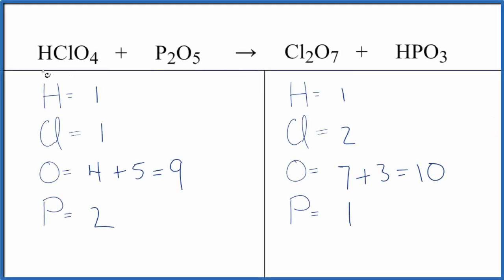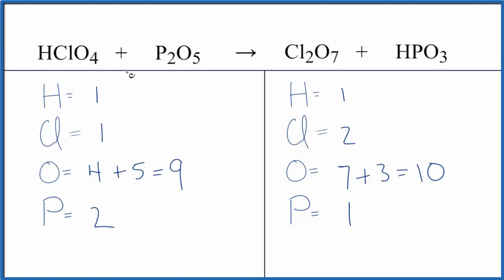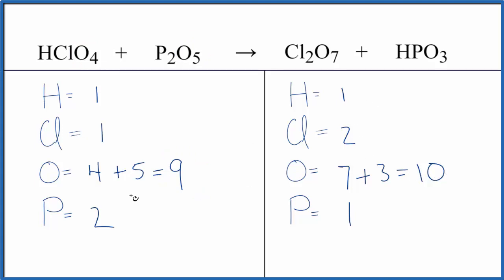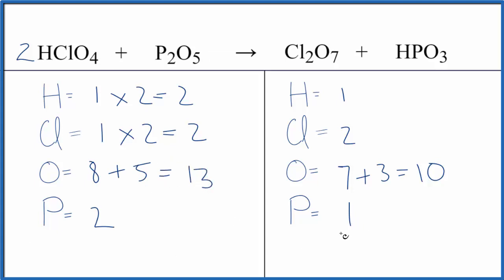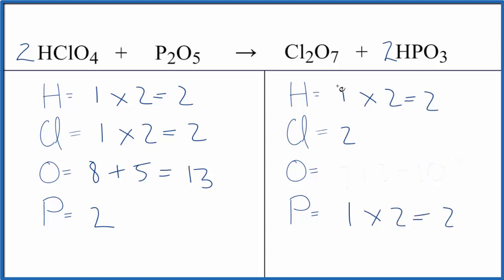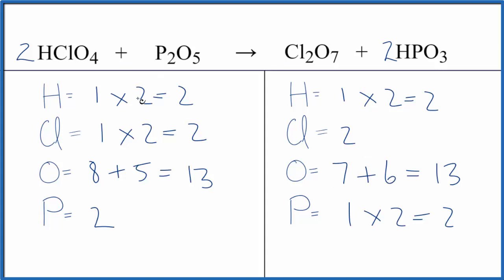Balancing the Equation HClO4 + P2O5 = Cl2O7 + HPO3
To balance the chemical equation HClO4 + P2O5 = Cl2O7 + HPO3 you first must correctly count all of atoms on each side of the chemical equation.

When we balance an equation like Perchloric acid + Diphosphorus pentoxide our goal is to provide the correct coefficients for each compound. The coefficient is the number that goes in front of the compound.

To balance HClO4 + P2O5 = Cl2O7 + HPO3 you'll need to be sure to count all of atoms on each side of the chemical equation.

Once you know how many of each type of atom you can only change the coefficients (the numbers in front of atoms or compounds) to balance the equation for Perchloric acid + Diphosphorus pentoxide.